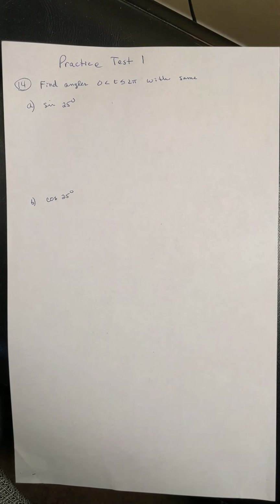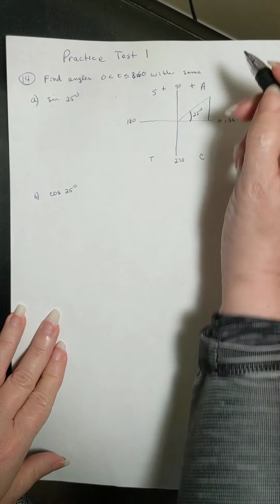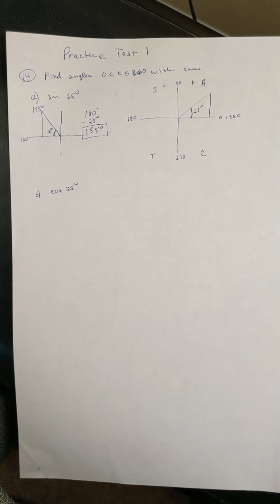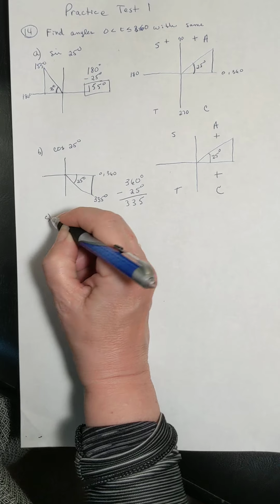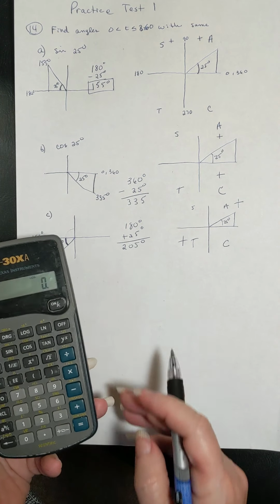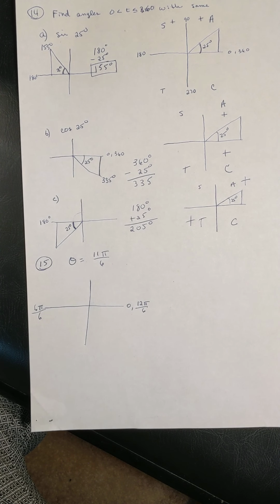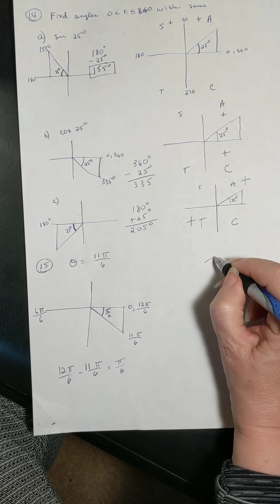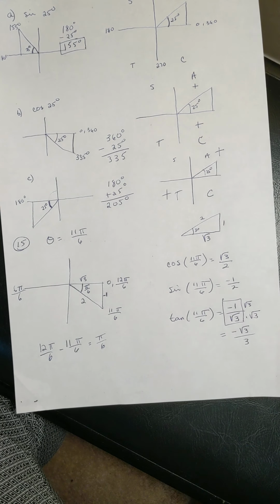Math 1110 - Practice Test 1 - Problems 14-15